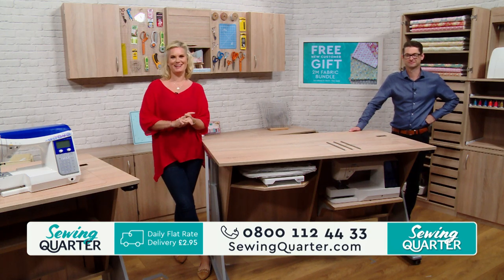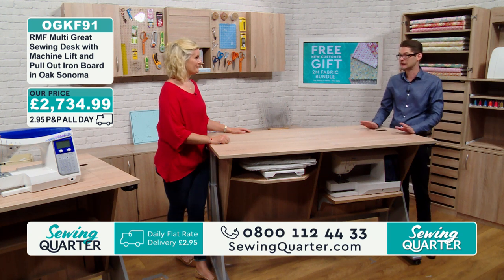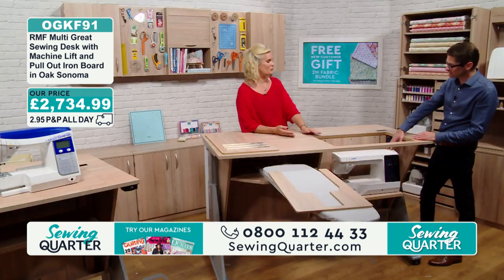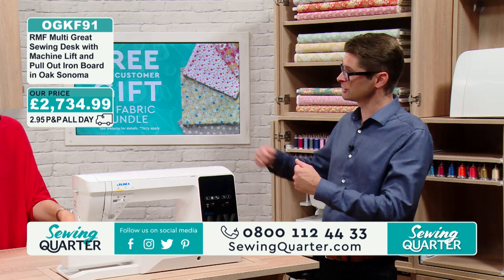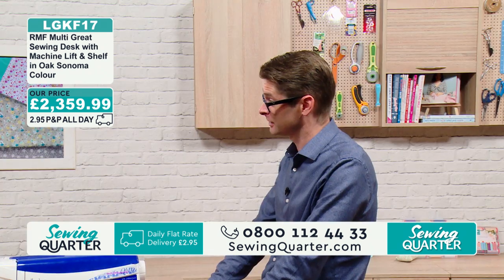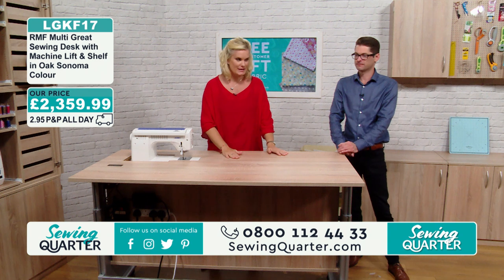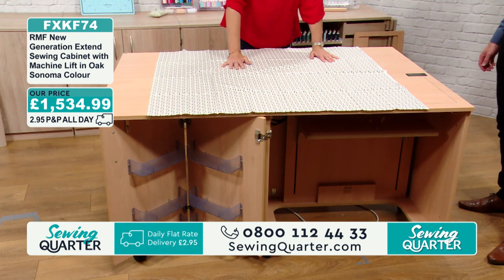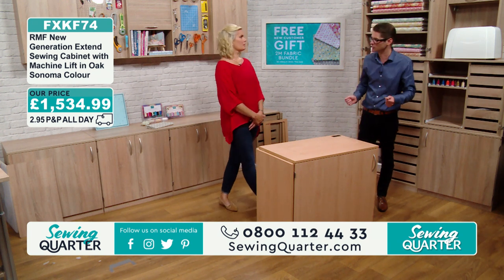RMF Sewing Furniture with Sewing Quarter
Watch the demonstration of the sewing furniture by RMF as seen on Sewing Quarter on Monday 19th August 2019.